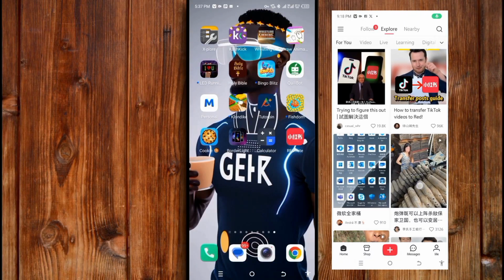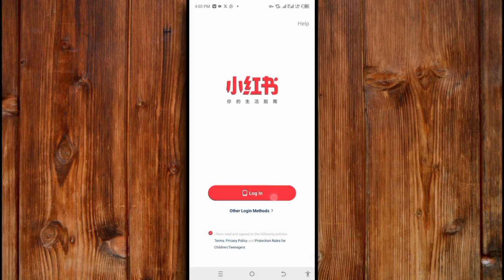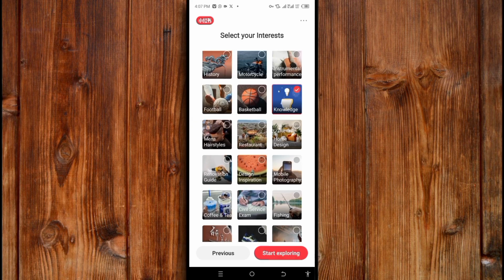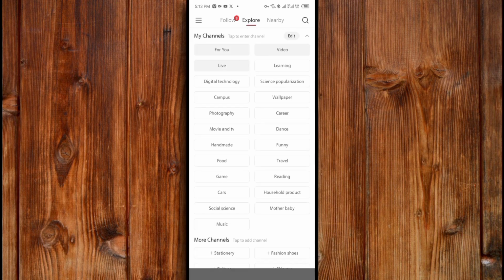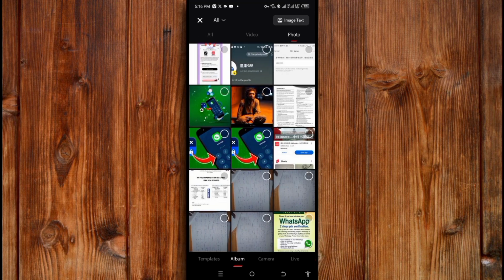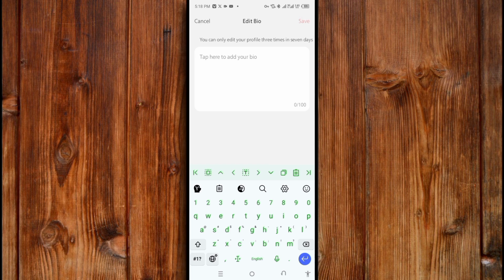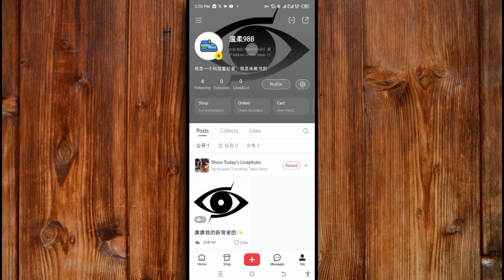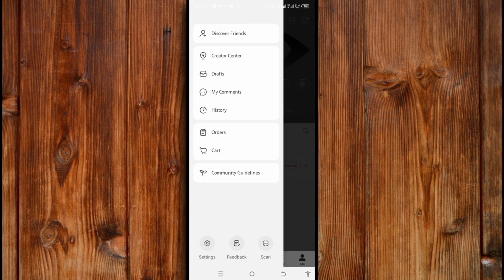HOW TO USE REDnote (TUTORIAL)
Welcome to our tutorial on how to use REDnote, the best social app for all countries! In this video, we will guide you through step-by-step instructions on how to make the most out of REDnote's features and functionalities. From creating your profile to connecting with friends around the world, we've got you covered.
) for more information and updates!

[Timestamps]:
00:00 Introduction
00:12 How to use REDnote—Xiaohongshu International (小红书国际
小红书)
00:43 How to sign in
02:30 How each features work
06:47 How to find shortcut in REDnote—Xiaohongshu International
07:17 Wrap up step